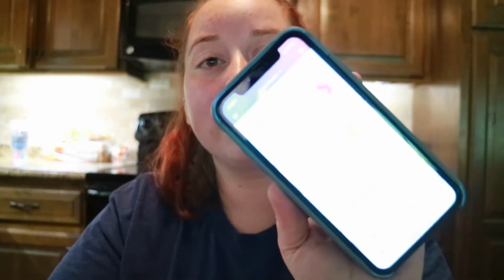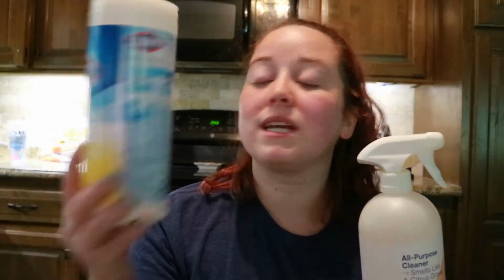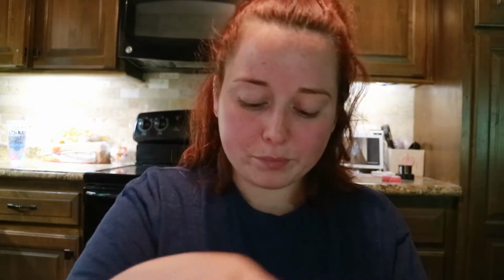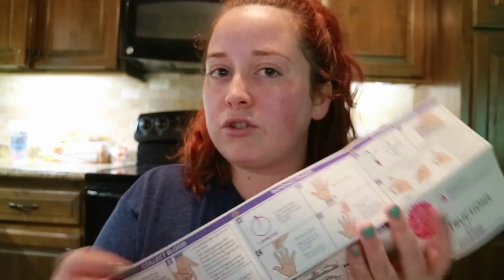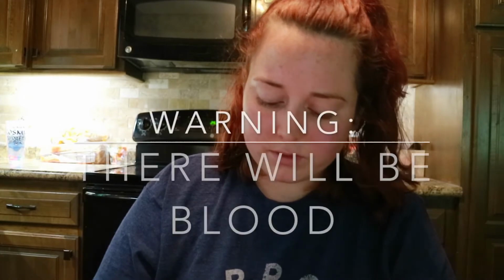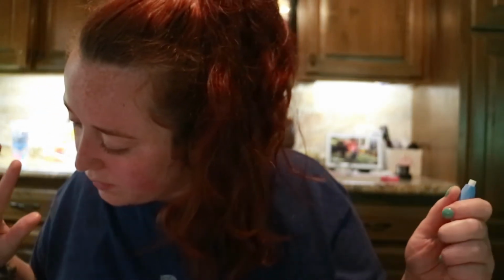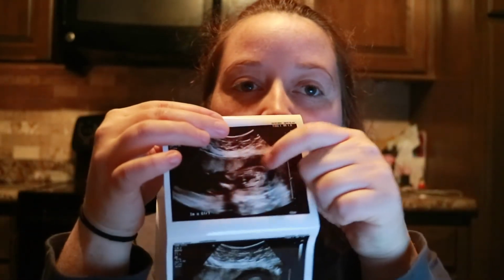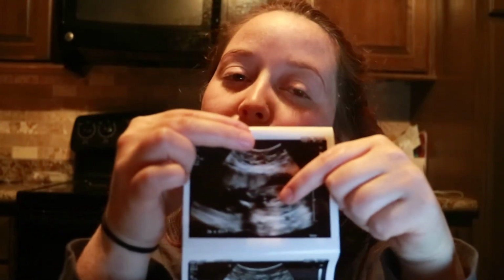Was SneakPeek Correct? ~ Gender Reveal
BLOOD WARNING!

Also i bought this with my money 100%.

Equipment Used